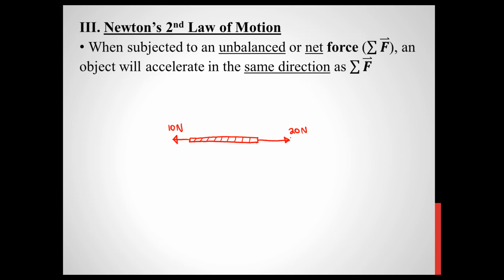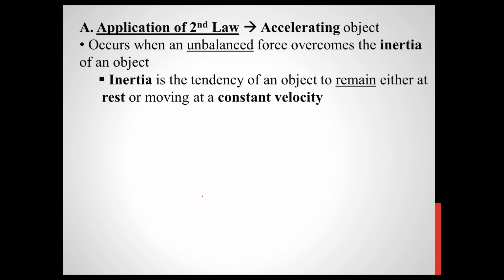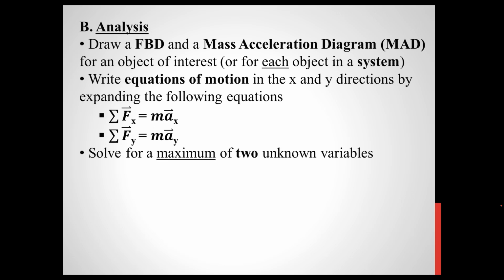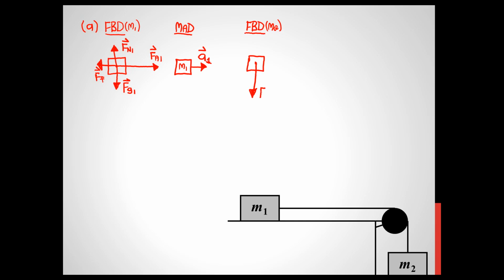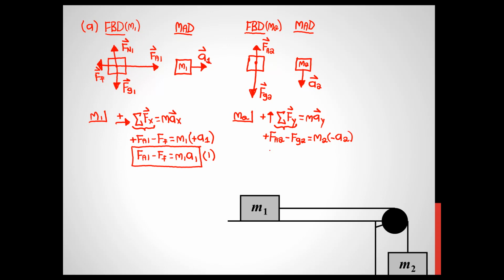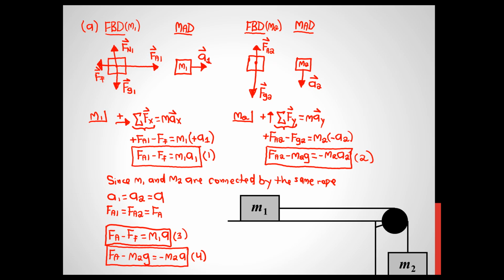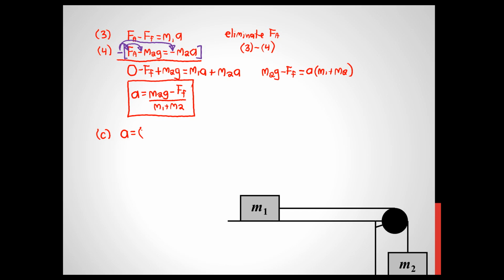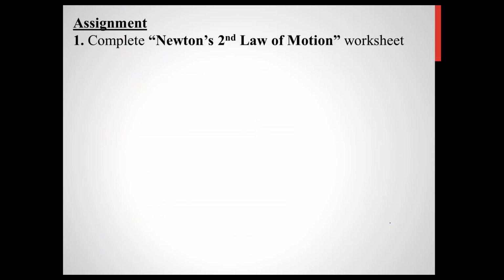Dynamics Lecture #4 - Newton's 2nd Law